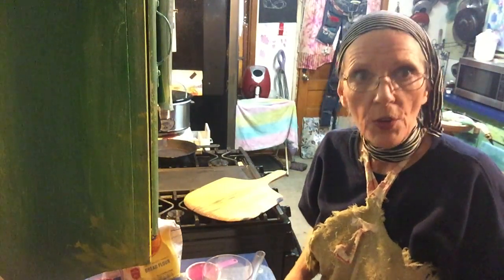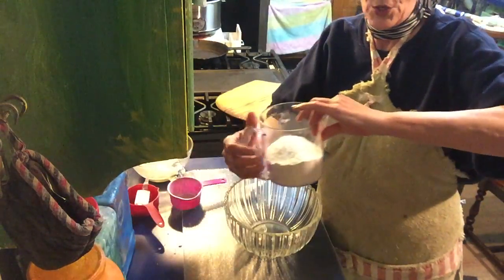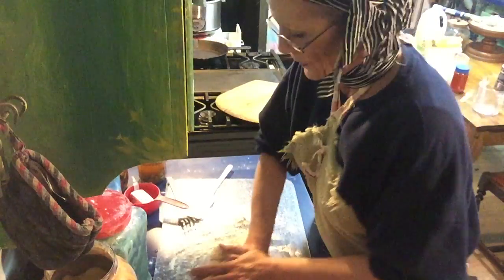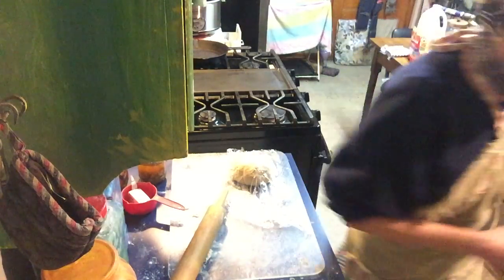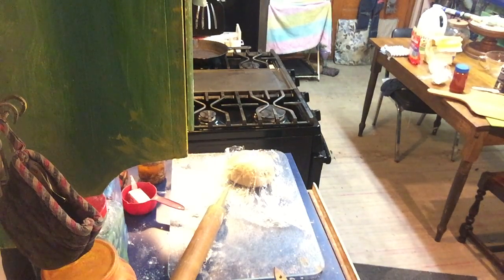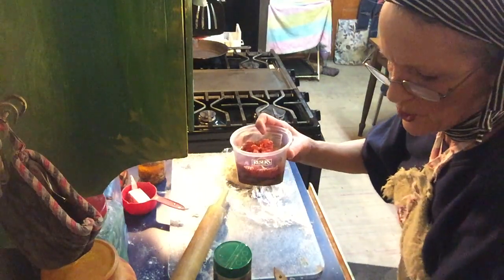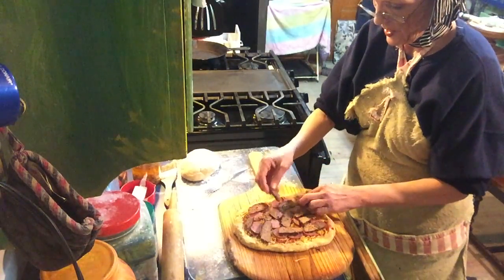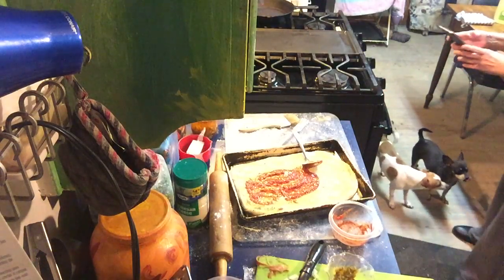Texas Pizza with Granny Jeri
1 cup of very warm water, 1 tablespoon sugar, 2. Tablespoons seasoned olive oil, I PKG rapid rise yeast, 2 cups of all p flour, 1 teaspoon salt, 1/2 teaspoon crushed basil, 1/2 teaspoon ground oregano, 1/2 teaspoon garlic powder, a quick shake of celery powder, 1/4 teaspoon onion powder, 1/4 teaspoon red pepper. All of the spices are optional, the teaspoon of salt is needed, no matter what because it's a leveler .